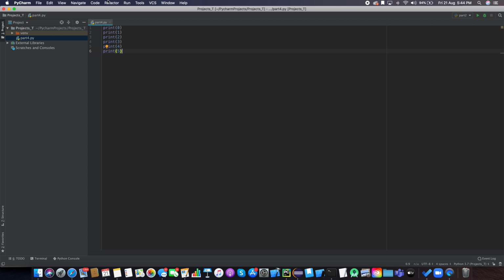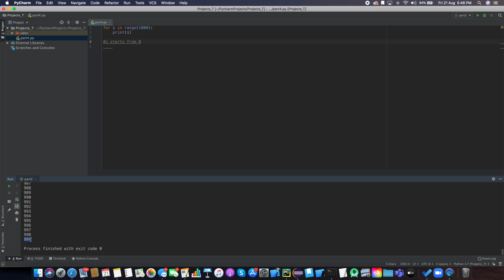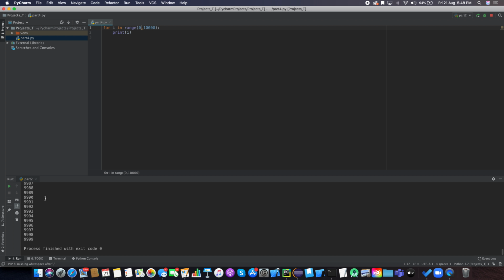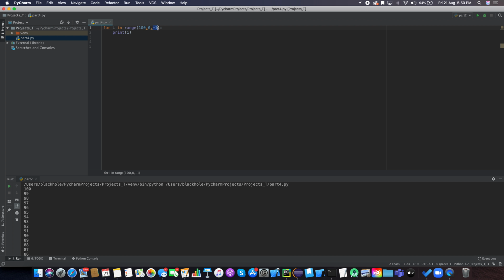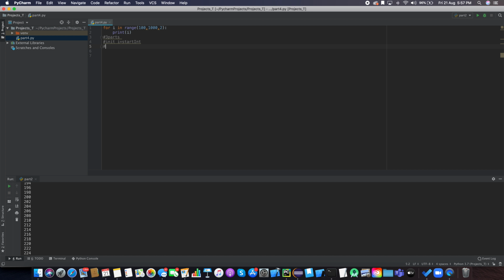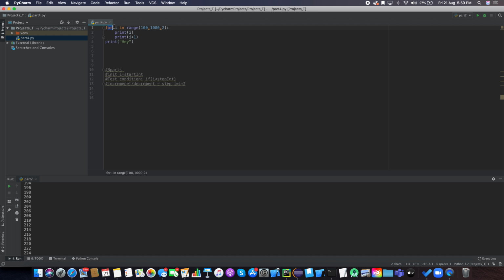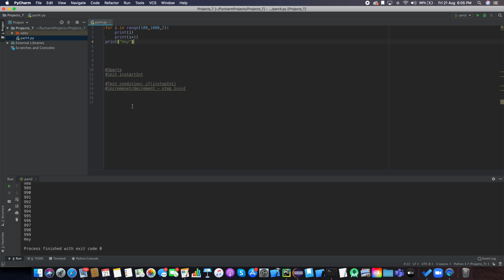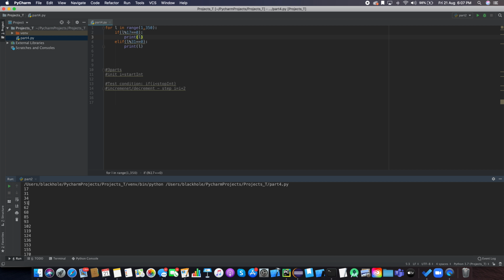Python Series:Part 4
Hello World!
This is the Part 4 of my python tutorial series. Hope you like it!
In this part we cover for loops.

Please leave any questions down below and I'll try to answer them as soon as possible.